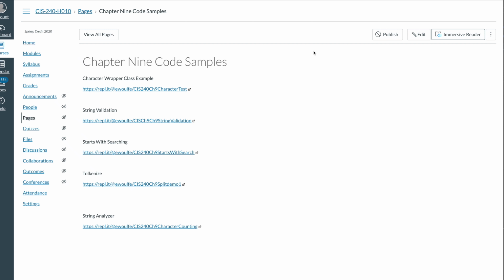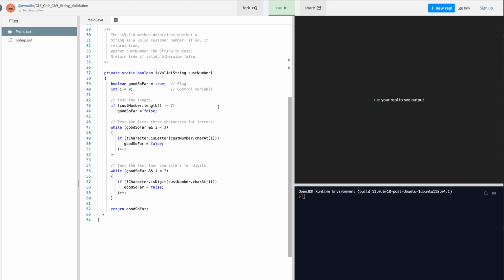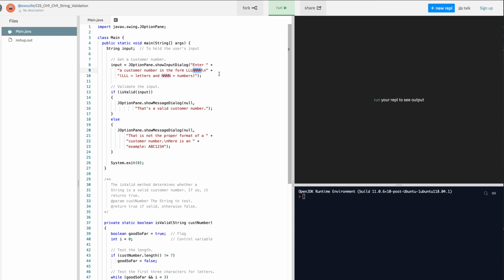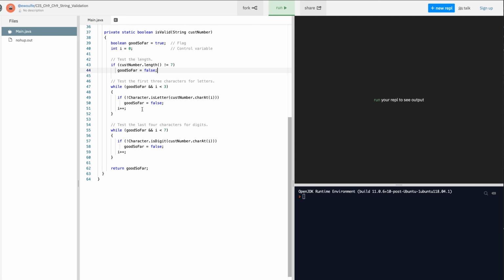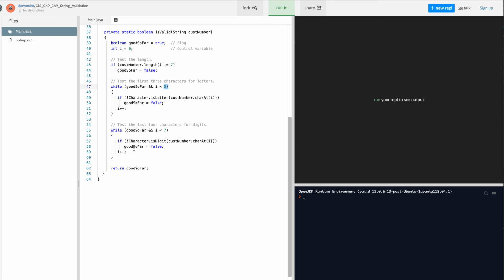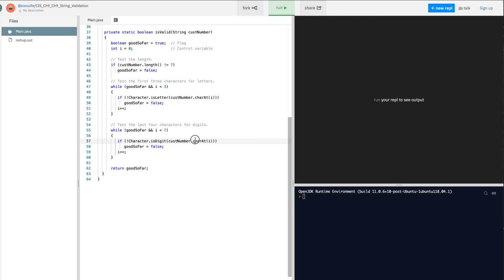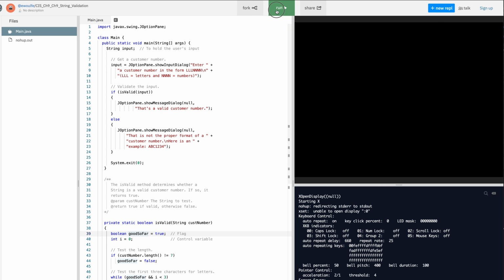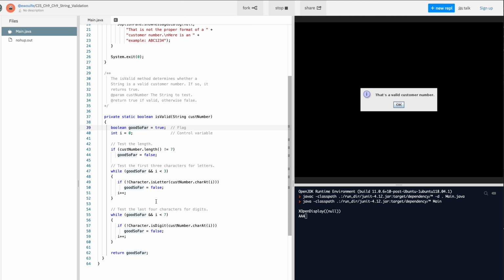CIS240 Ch9 String Validation Demo